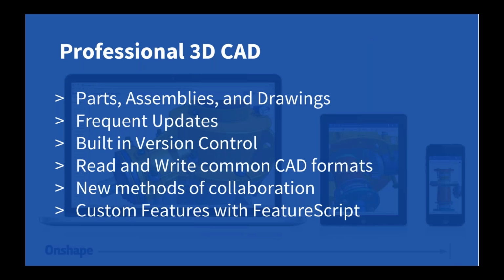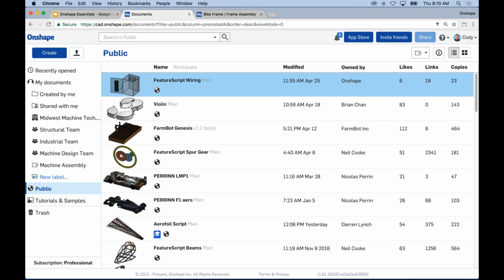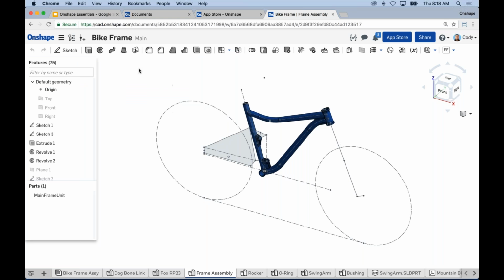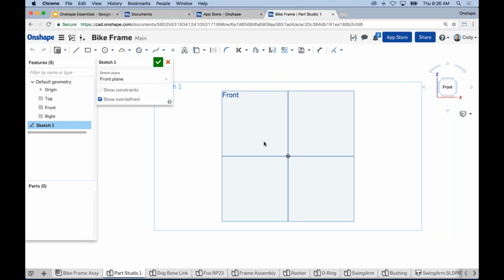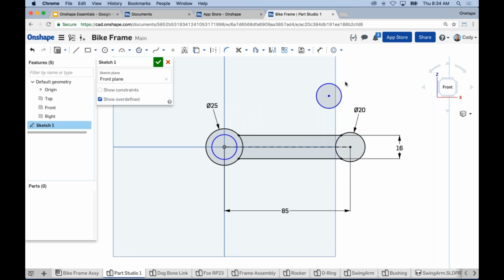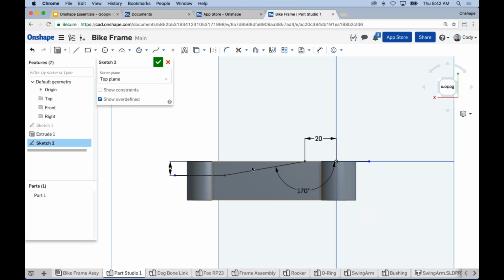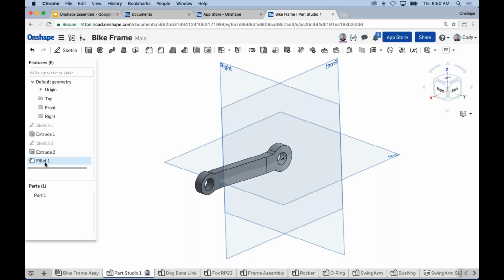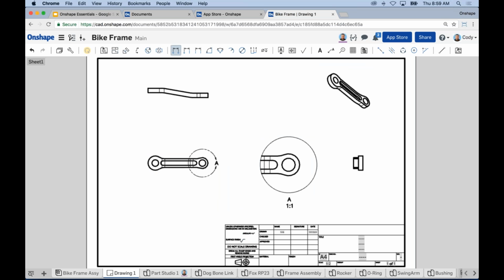Onshape Essentials | Webinar (May 4th, 2017)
This webinar recording is a great place to start for those who are brand new to Onshape. You will learn the ins and outs of Onshape which will quickly prepare you for some of our more advanced sessions.